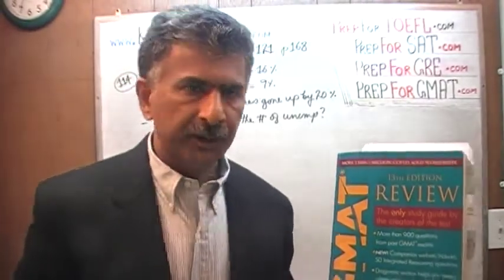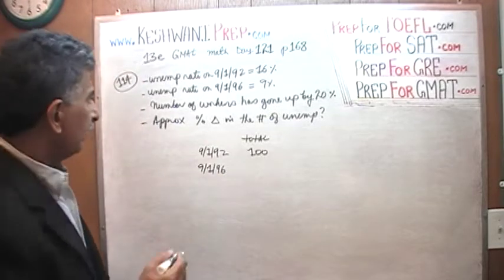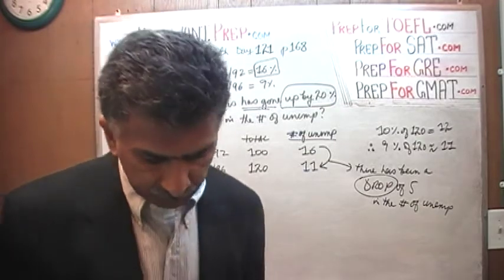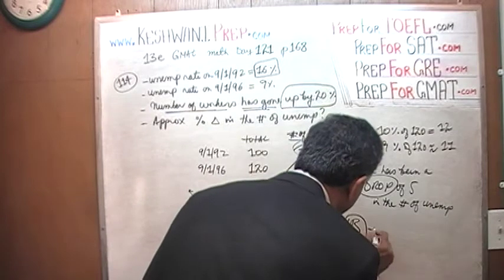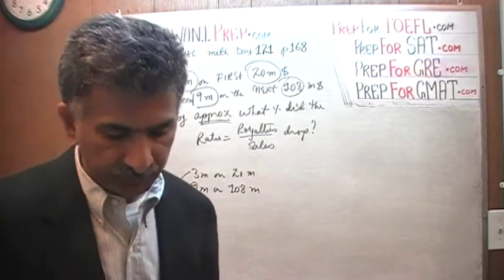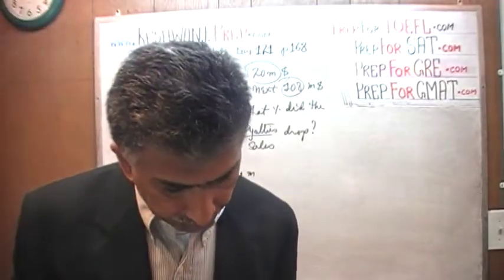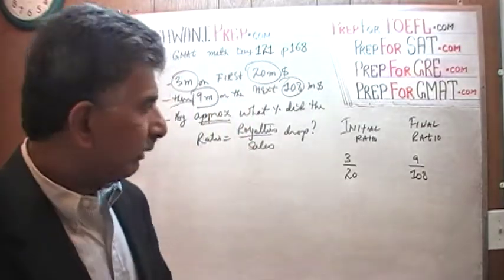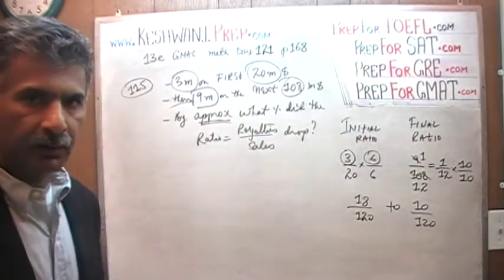GMAT Review 13th Edition, Day 121, p168, ps114, ps115, Problem Solving, Prep Tutor via skype GRE SAT